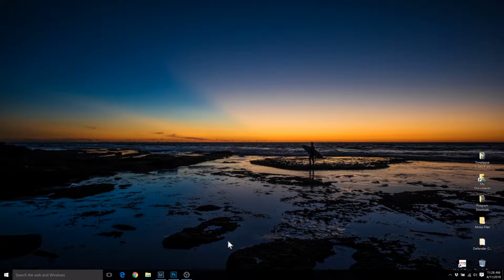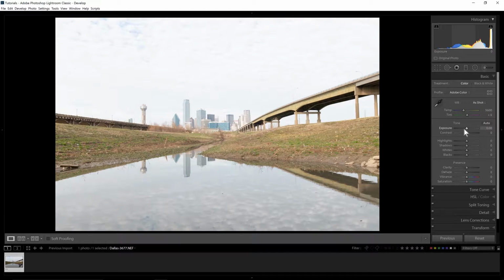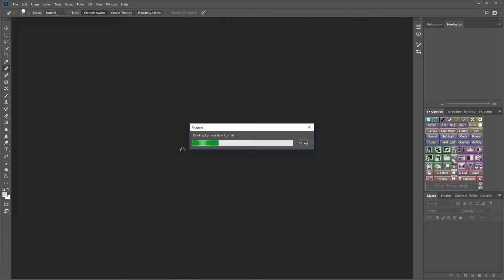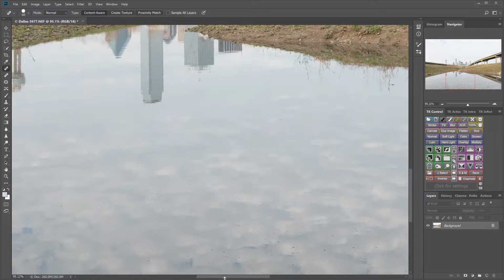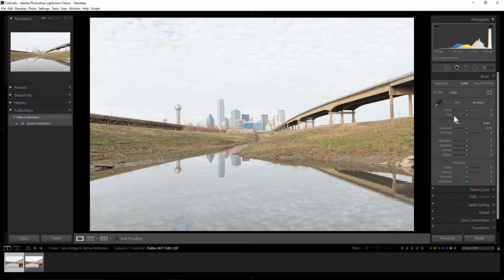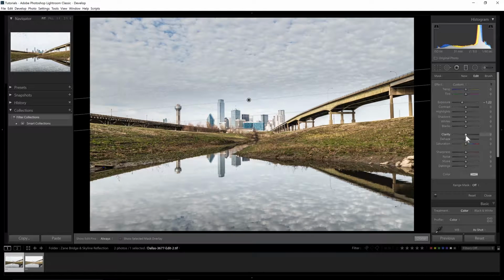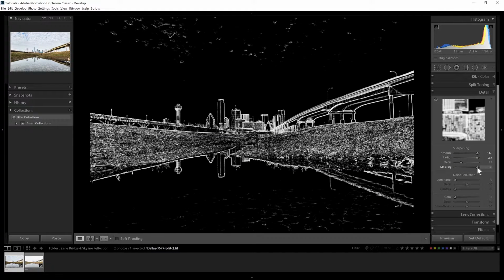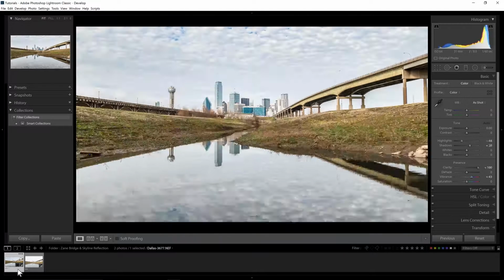Zang Blvd Dallas Reflection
A post processing tutorial on the use of Lightroom & Photoshop